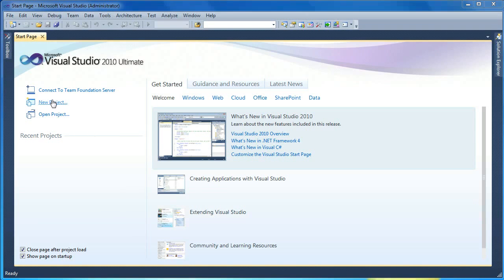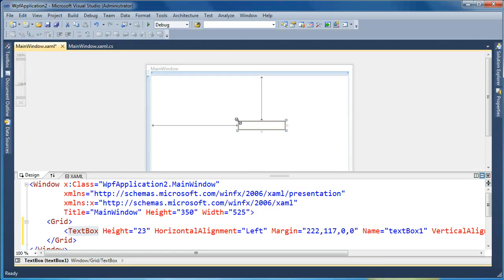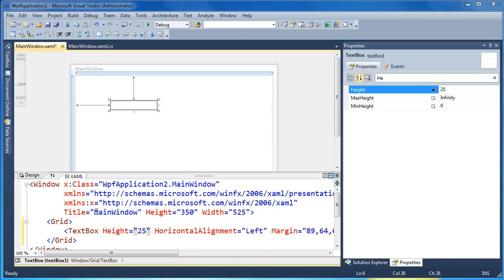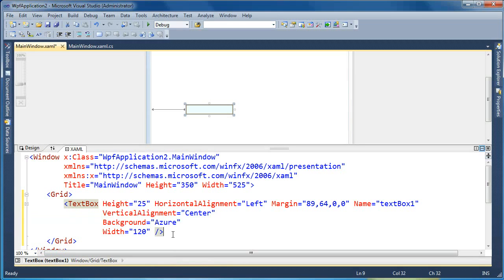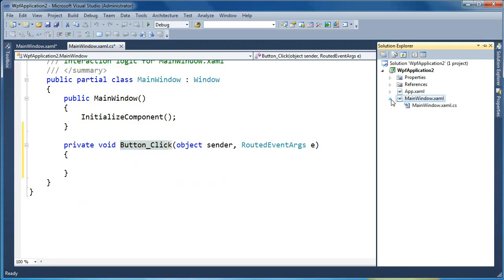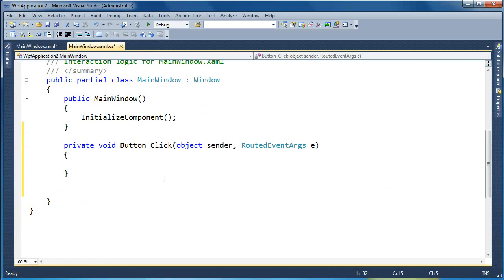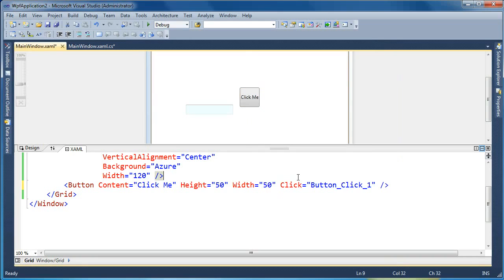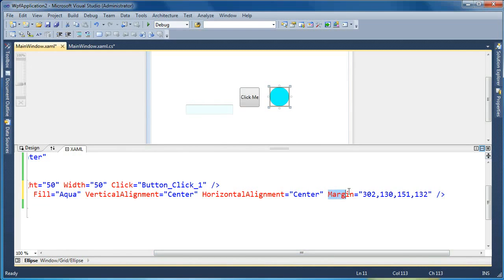Creating your first WPF application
Development of apps in Windows Presentation